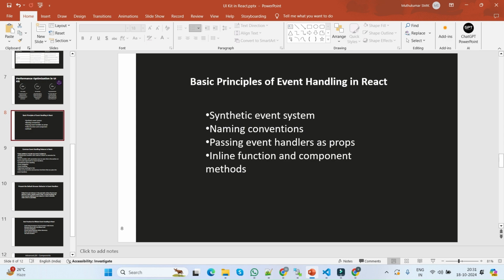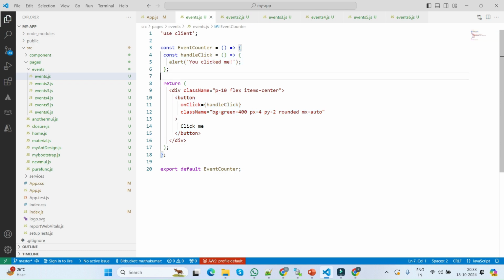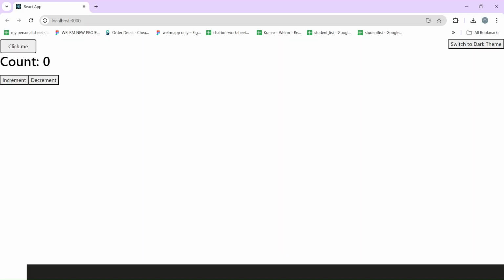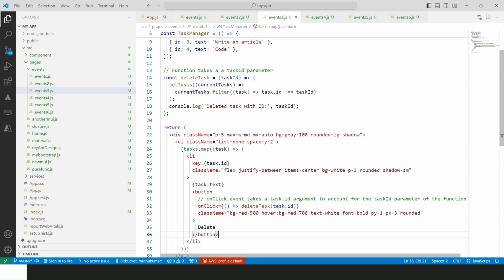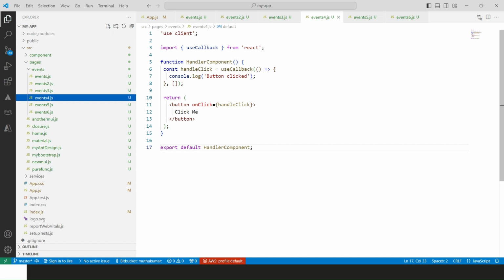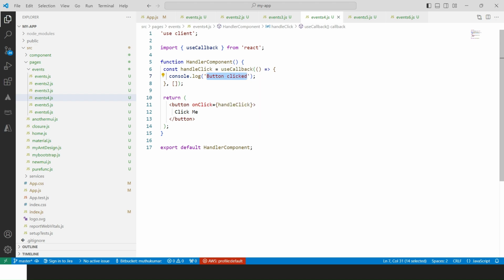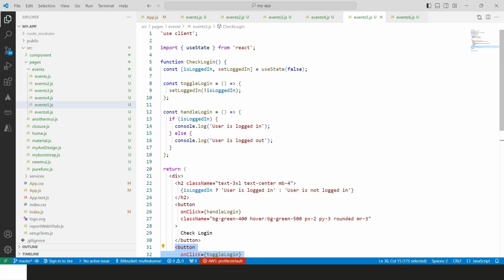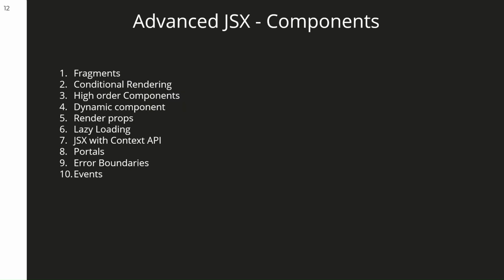Level Up Your React Skills With Part 7 Of Our Programming Series